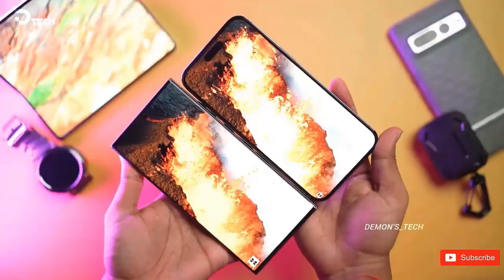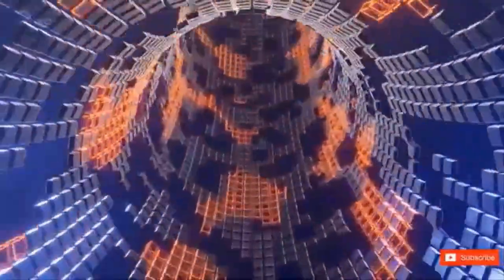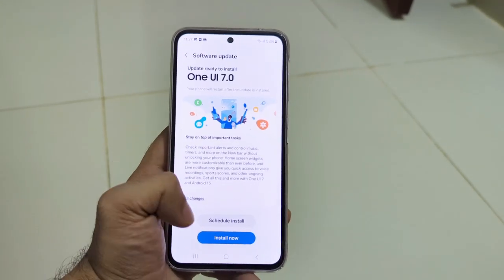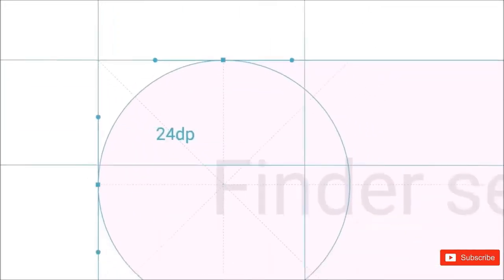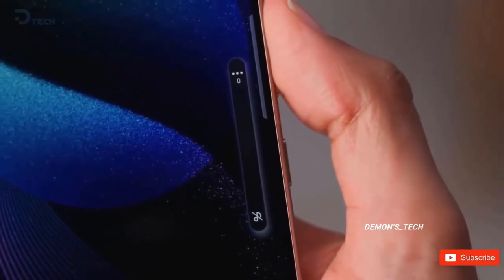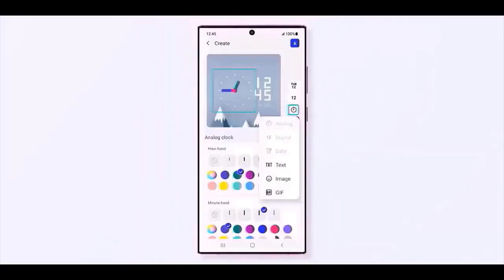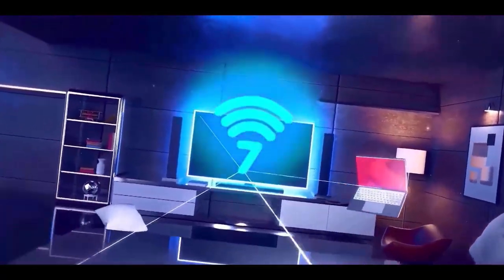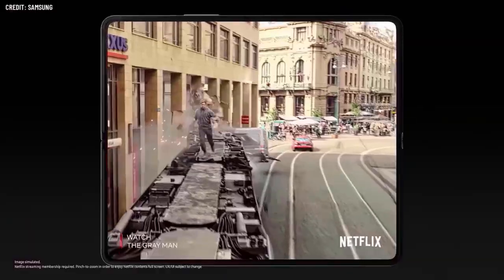One UI 8 Beta 1 - All New Features & Changes You Need to See!